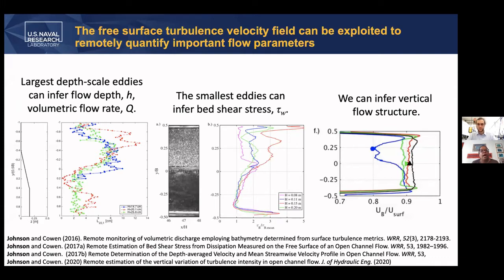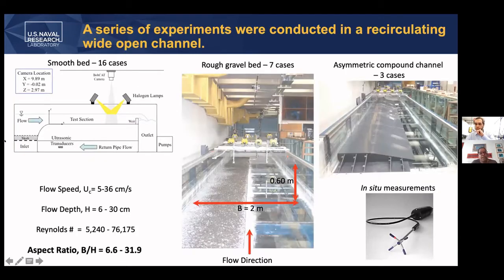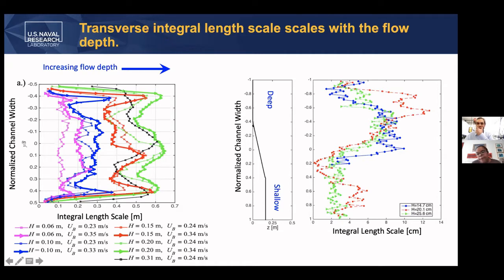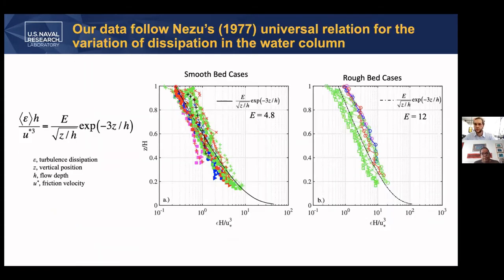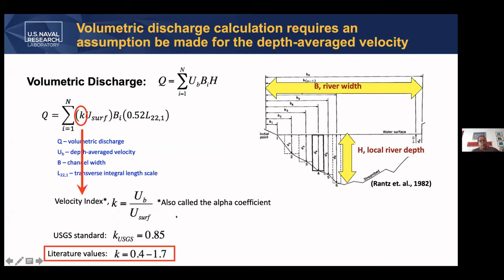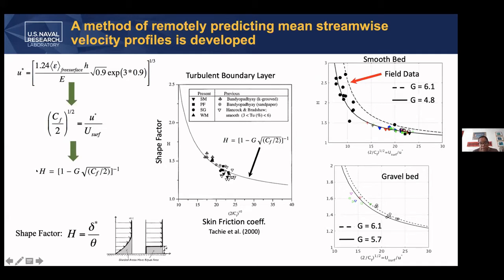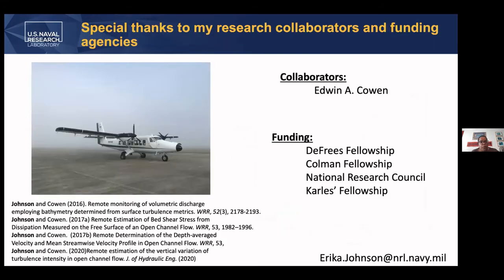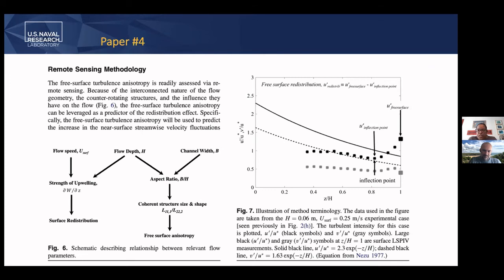E. Johnson (USNRL*): Inferring flow dynamics from remotely sensed eddies.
*United States Naval Research Laboratory.

Motivated by the ubiquitous nature of turbulent features that are present on the free surface of naturally occurring shallow flows, this presentation will present several methodologies for using these signatures to remotely estimate bathymetry, bed shear stress, volumetric discharge and vertical flow structure. A series of Large-Scale Particle Image Velocimetry (LSPIV) and Acoustic Doppler Velocimetry (ADV) experiments are conducted in a
wide-open channel for a variety of different bathymetric and flow conditions. It is demonstrated that the largest eddies present on the free surface, scale with the flow depth and thus can be used to remotely estimate flow depth and volumetric discharge (Johnson & Cowen, 2016). It is further demonstrated that the smallest eddies on the free surface can be used to estimate turbulence dissipation and, when used with an inverted form of Nezu’s (1977) expression for dissipation, friction velocity at the bed can be determined (Johnson & Cowen, 2017a). Lastly, information from both the large-scale and small-scale eddies can be combined to yield streamwise velocity profiles and the index velocity (Johnson & Cowen, 2017b). Implications for the use of these methodologies in the field will be discussed.